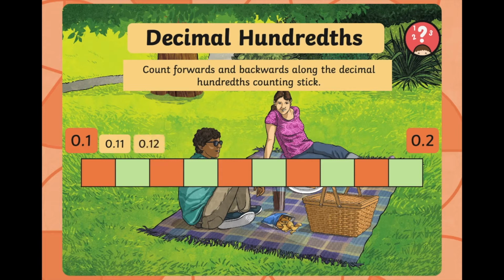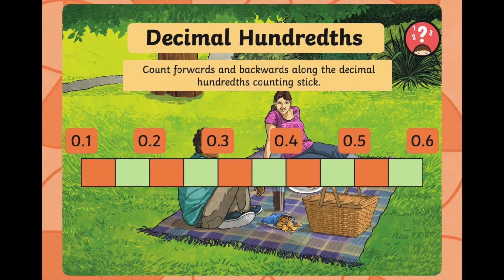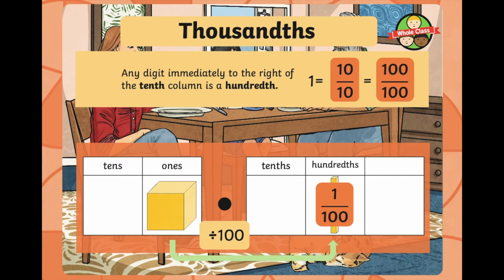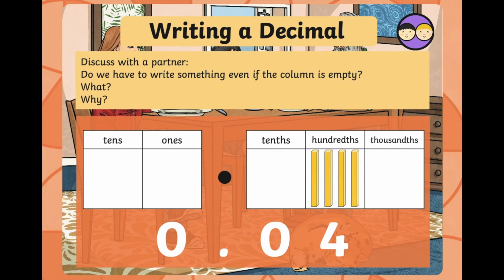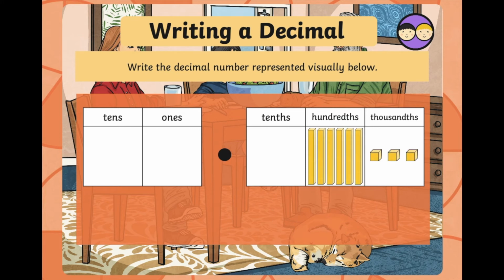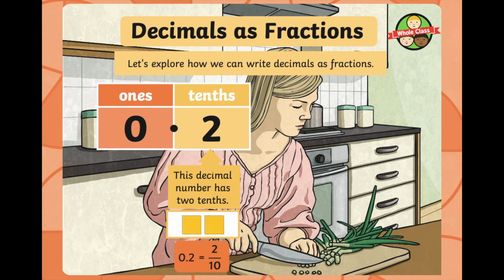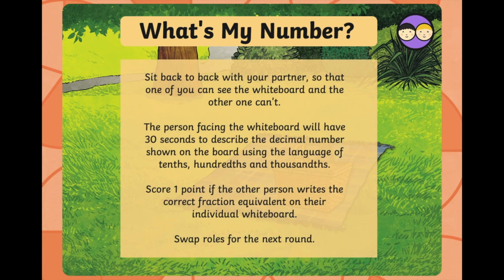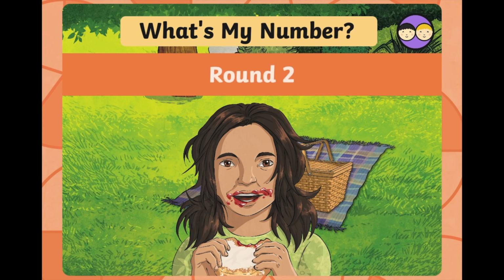Monday Week 9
Mild answers:
0.712 = 712/1000
0.058 = 58/1000
0.009 = 9/1000
0.072 = 72/1000
0.212 = 212/1000
0.803 = 803/1000

Hot answers:
195/1000 = 0.195
123/1000 = 0.123
154/1000 = 0.154
107/1000 = 0.107
139/1000 = 0.139
168/1000 = 0.168
183/1000 = 0.183

Number line should have been filled in as follows:
0.107,  0.123,  0.139,  0.154,  0.168,  0.183,  0.195

Spicy answers:
Top left:
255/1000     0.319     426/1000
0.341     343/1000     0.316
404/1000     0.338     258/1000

Top middle:
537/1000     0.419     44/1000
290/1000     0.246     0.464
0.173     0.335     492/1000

Top right:
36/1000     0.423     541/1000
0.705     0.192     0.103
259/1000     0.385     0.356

Bottom left:
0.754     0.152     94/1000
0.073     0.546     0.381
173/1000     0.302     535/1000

Bottom middle:
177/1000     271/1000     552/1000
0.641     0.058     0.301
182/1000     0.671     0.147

Bottom right:
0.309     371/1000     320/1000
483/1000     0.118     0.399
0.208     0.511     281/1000